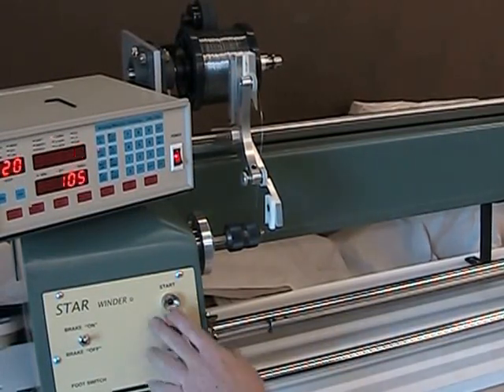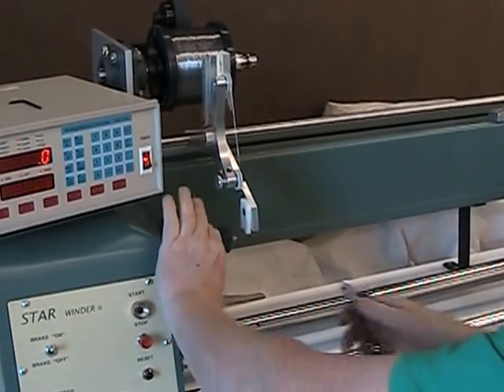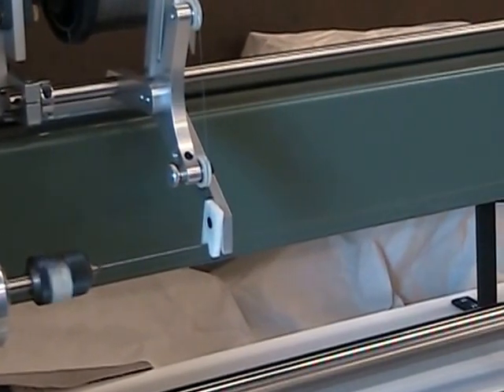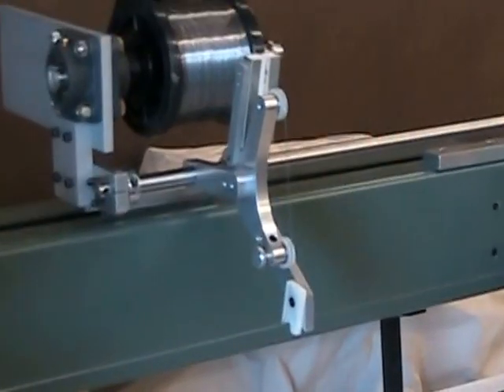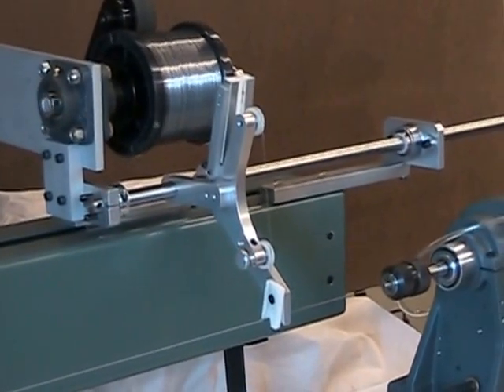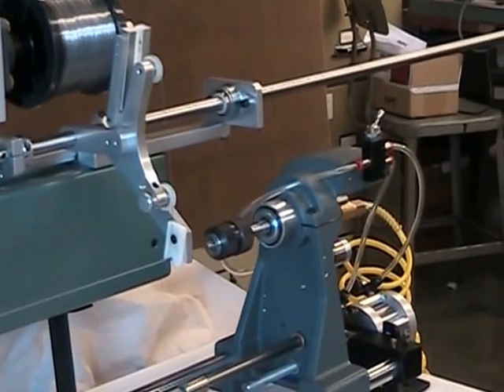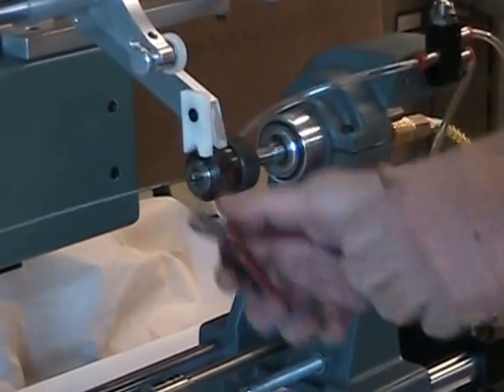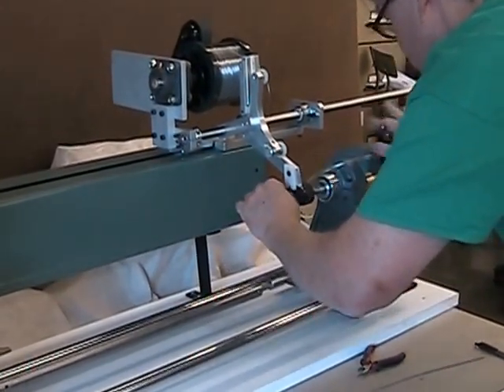Starwinder PT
This is a video of our new modification to our Star Winder bobbin winder. We have added a Powered Tailstock which is why the new version is named the Star Winder PT.
In this video we are winding Kanthal wire which is used in heater core applications. The current version shows the abilty to wind 24 inches of length. We can currently make a version that can wind up to 36 inches and we are working on a version that can wind up to 80 inches of length.